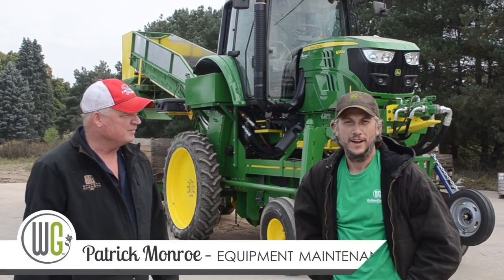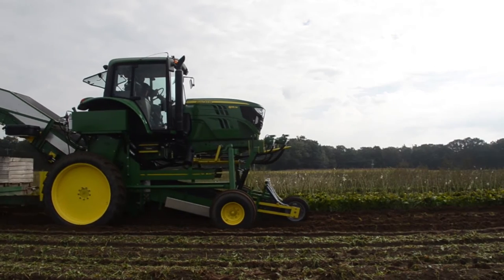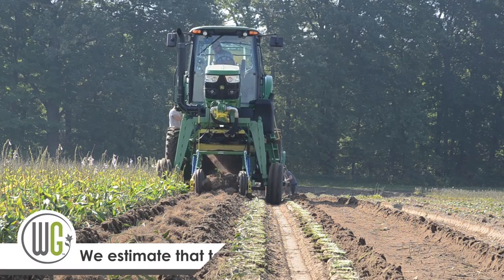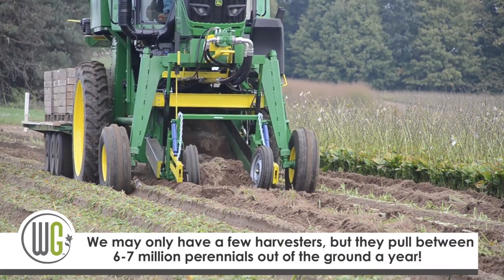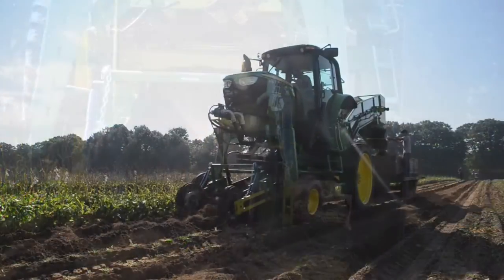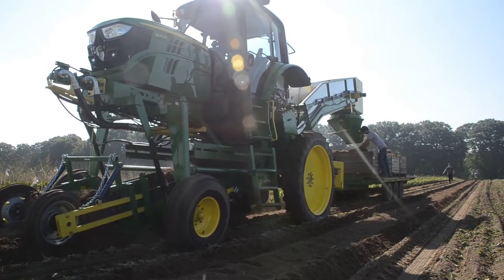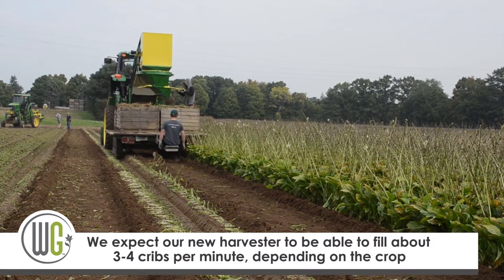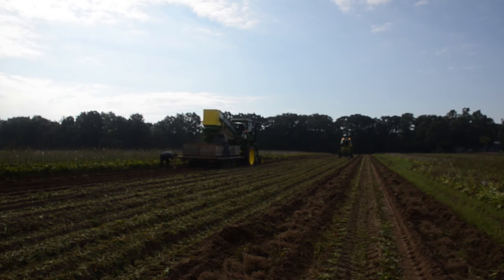The New Harvester at Walters Gardens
Del and Patrick talk about our newest Harvester, a machine 14 months in the making!